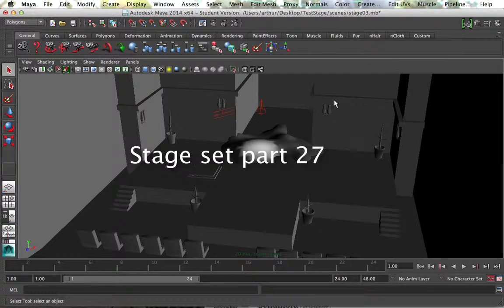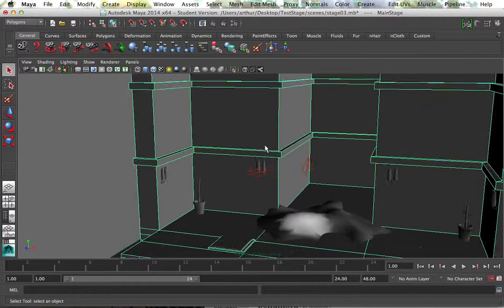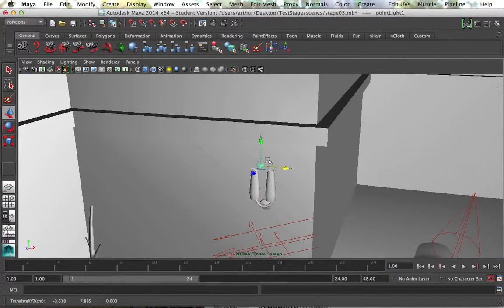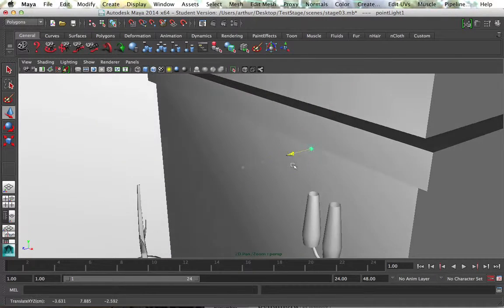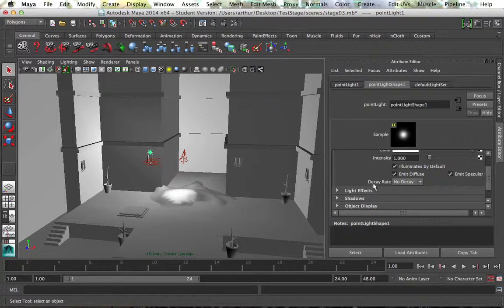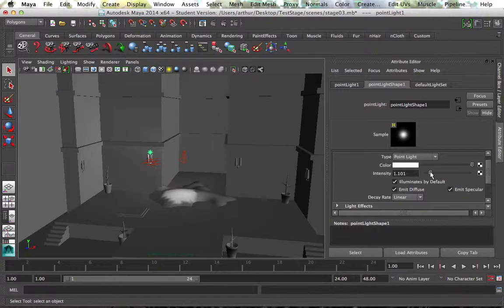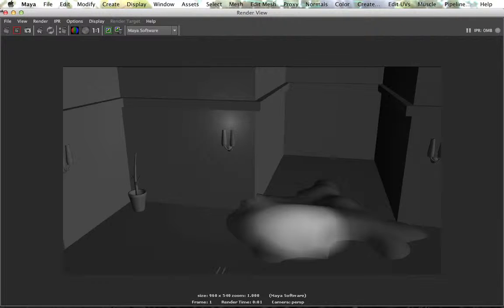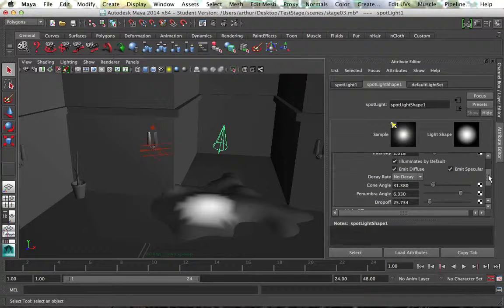Stage set part 27 Lighting Basics